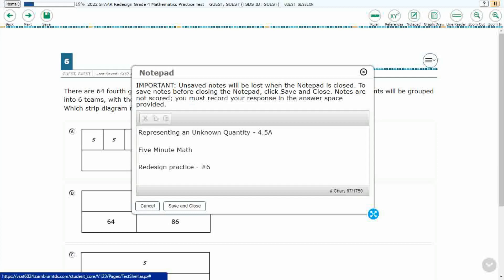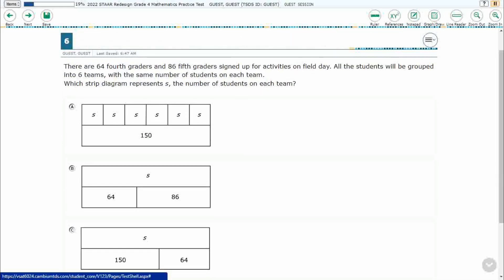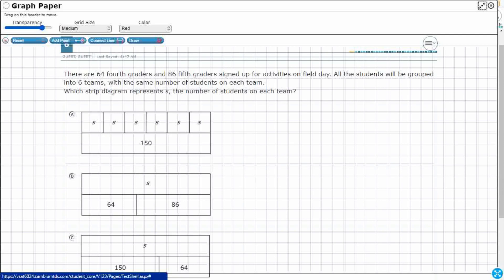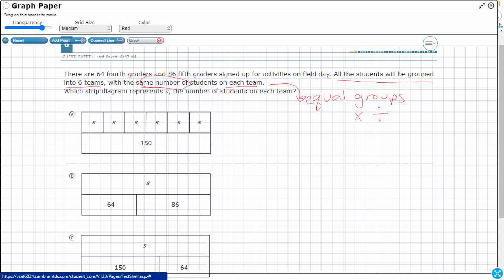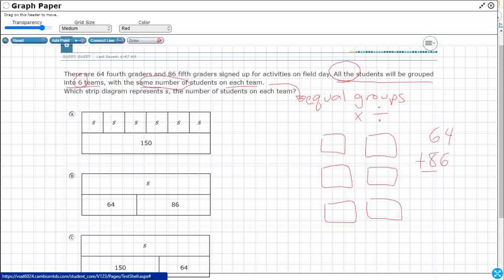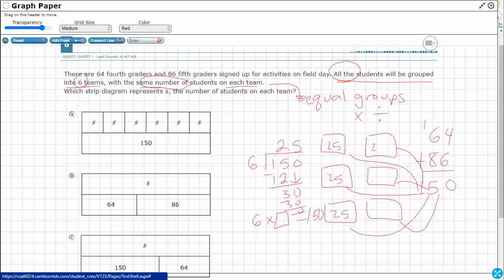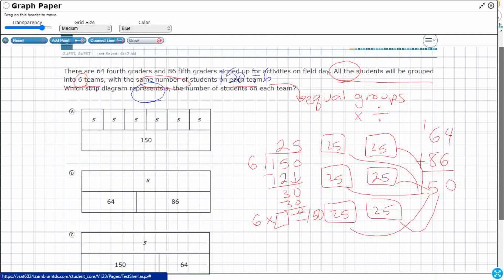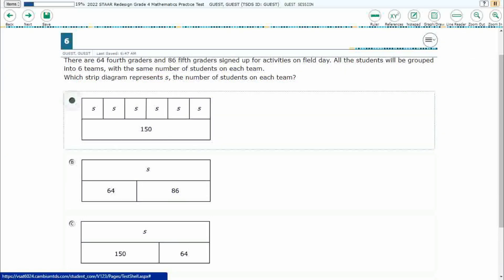4th Grade STAAR Practice Representing an Unknown Quantity (4.5A - #12)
Practice representing multi-step problems involving the four operations with whole numbers using strip diagrams and equations with a letter standing for the unknown quantity with a test item from the redesign practice STAAR test (#6 - 4.5A).